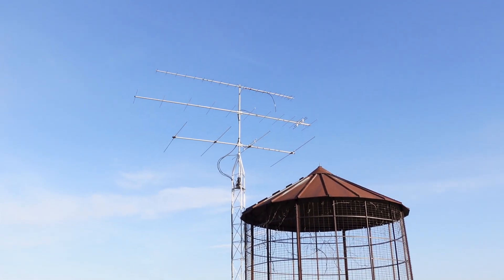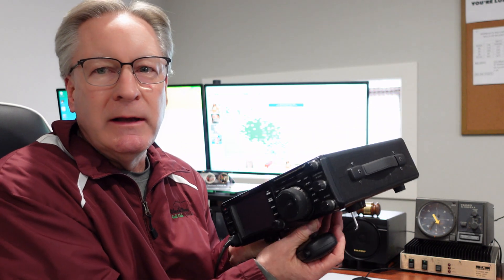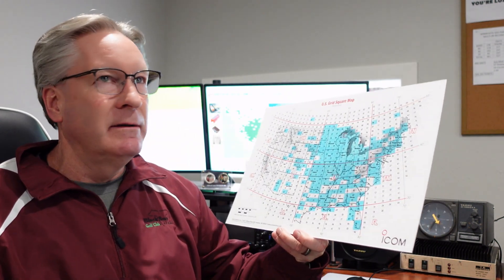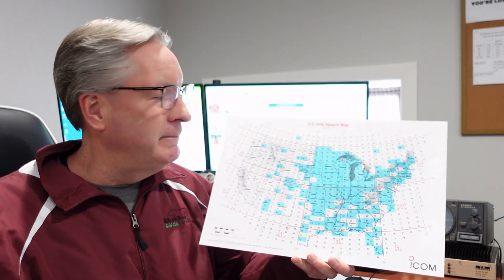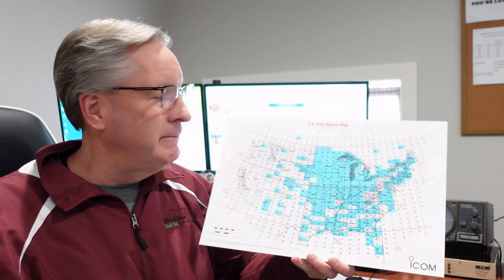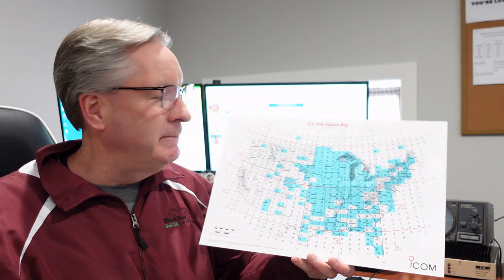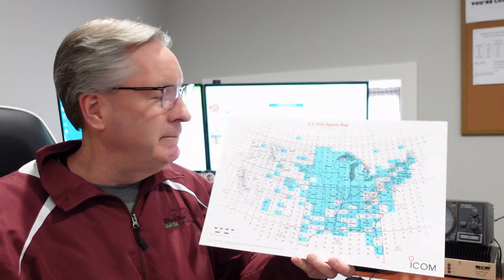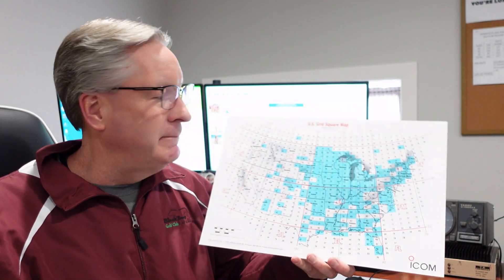Amateur Radio VHF Propagation Modes | How Far Can I Talk On VHF?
Amateur Radio VHF Propagation Modes | How Far Can I Talk On VHF?  I've been on the VHF/UHF weak signal modes for decades.  Here are the various propagation modes that show you how far you can talk on the amateur radio VHF/UHF bands.